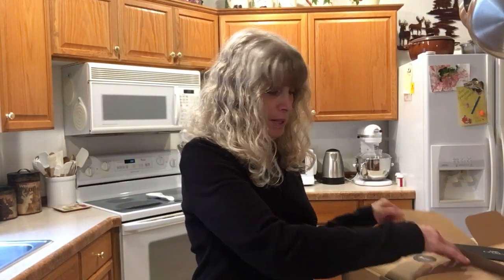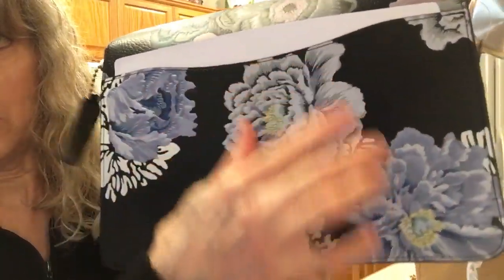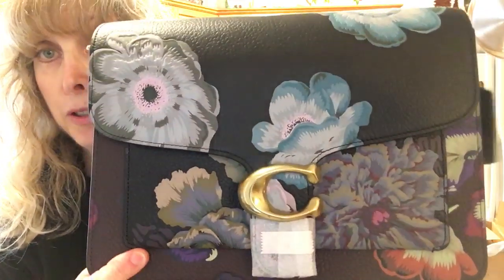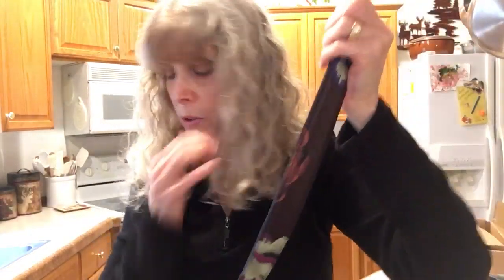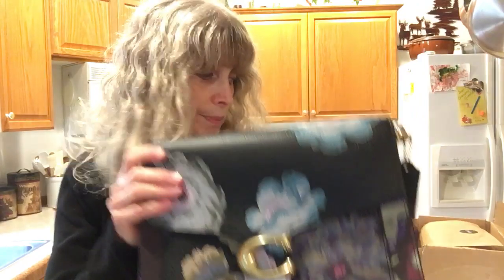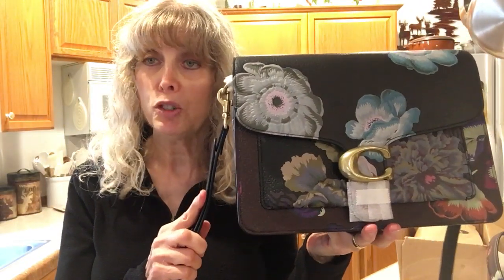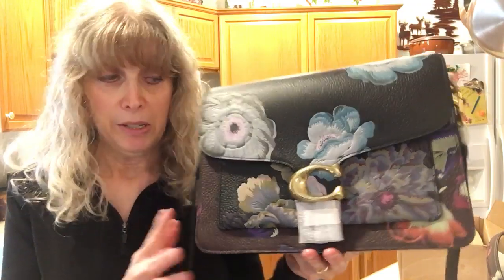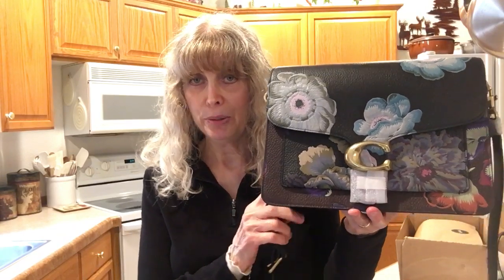Coach Tabby With Kaffe Fassett Print Unboxing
Finally my long-awaited Tabby with Kaffe Fassett print  bag arrived.